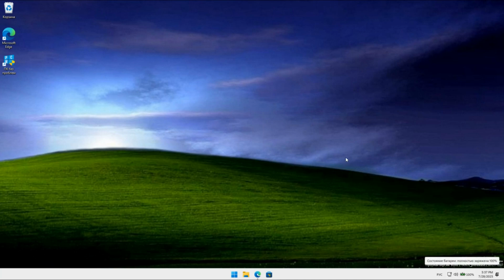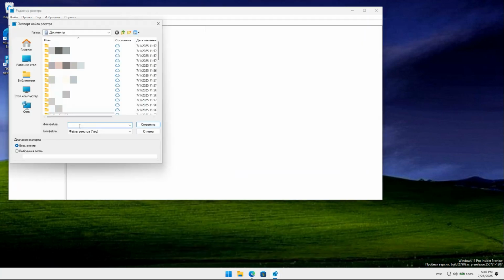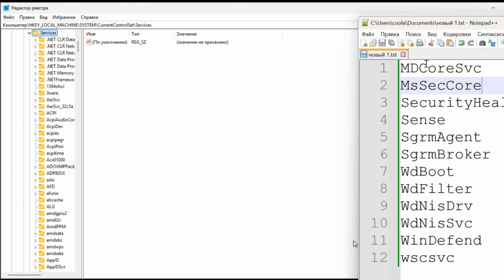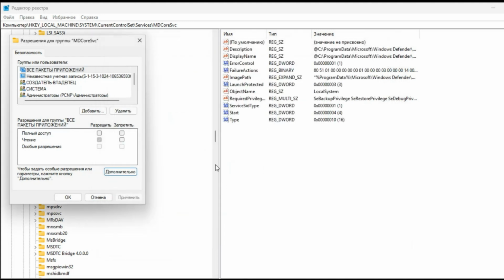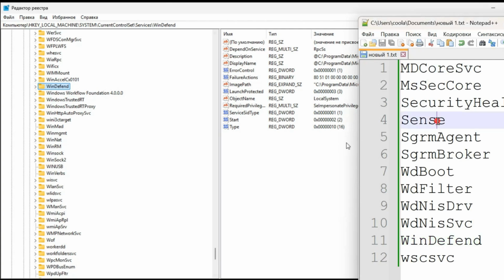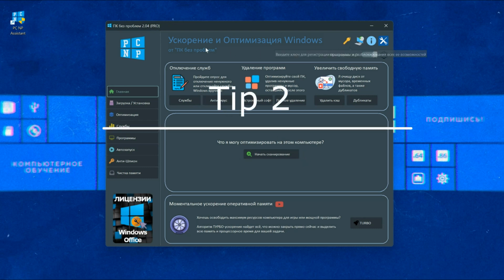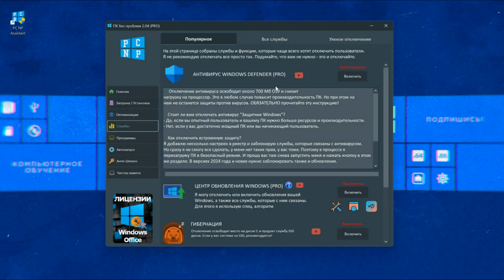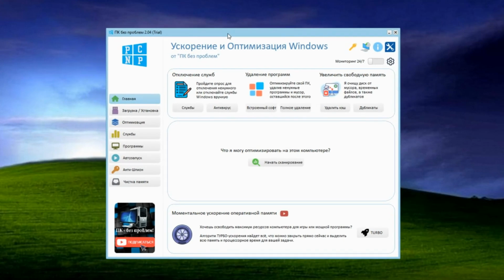3 Easy Ways to Disable Windows Defender on Any PC 2025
Learn how to disable Windows Defender in Windows 11 with three simple methods. This tutorial covers how to disable Windows Defender temporarily, ensuring your system works as you need it to. The methods work on all versions of Windows, so you can turn off Windows Defender easily.

00:00 How to disable Windows Defender Antivirus
00:35 Make backup
01:34 Manual turn off antivirus in windows 11
07:20 2nd way - use my software
09:02 3rd way - disable windows defender free